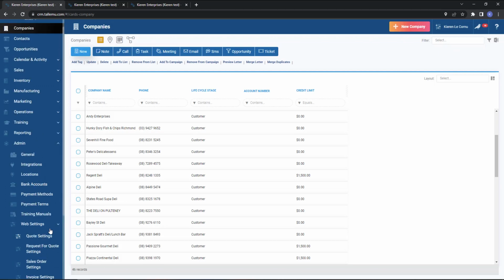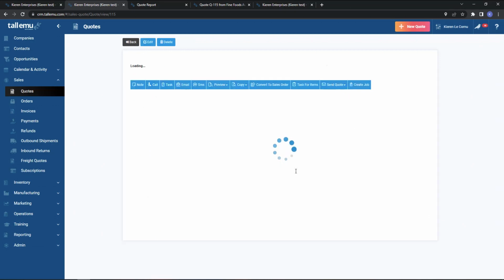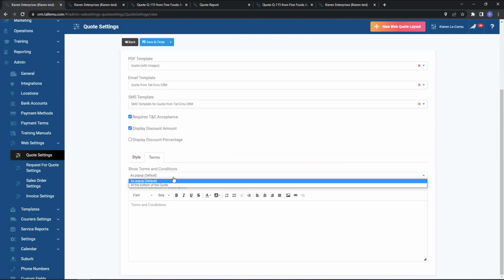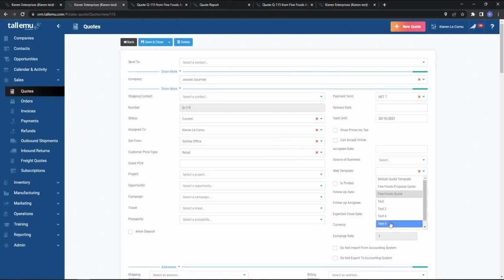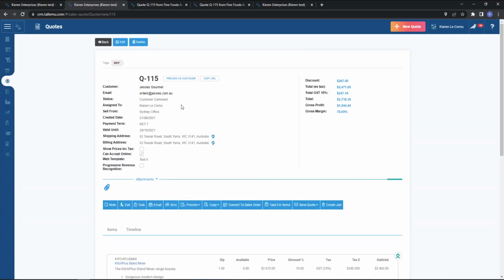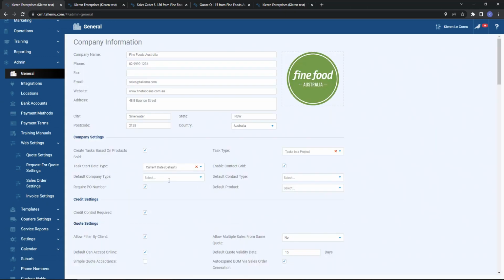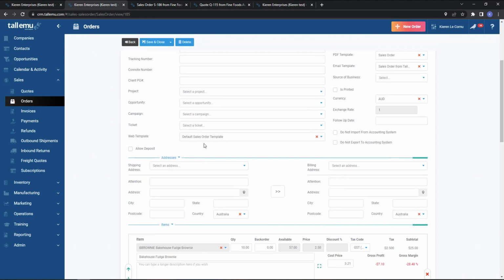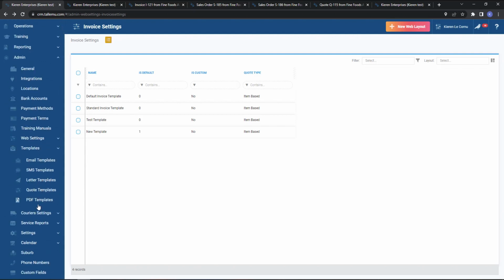Web templates for sales